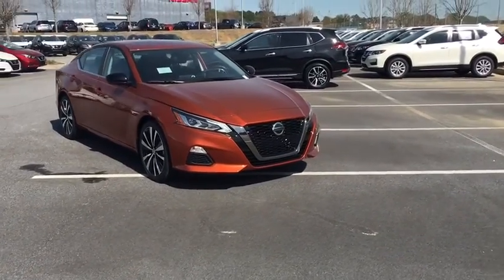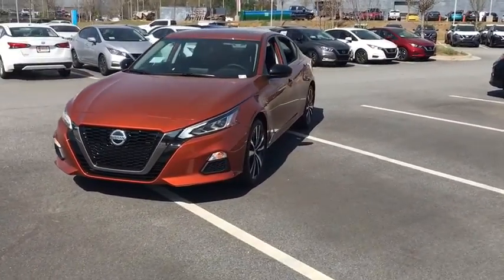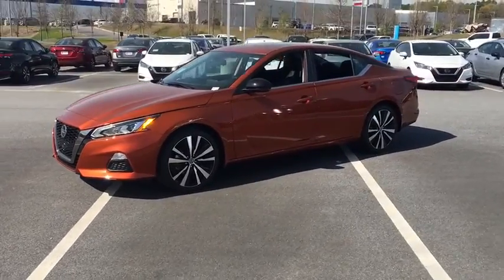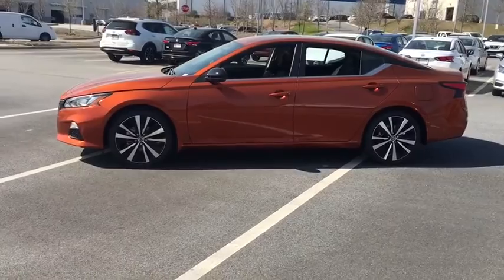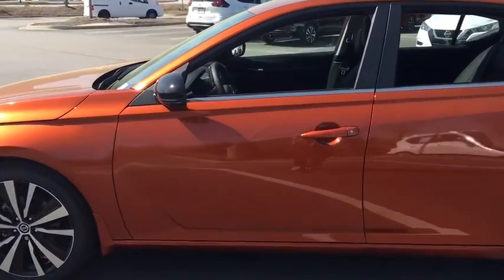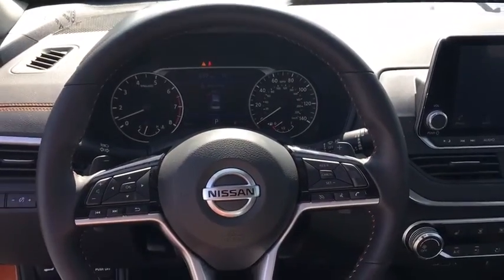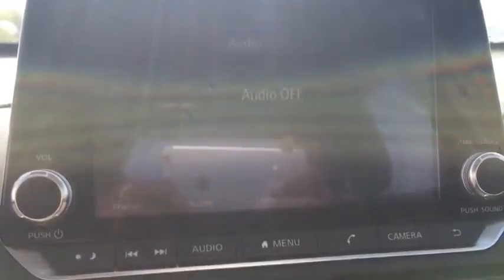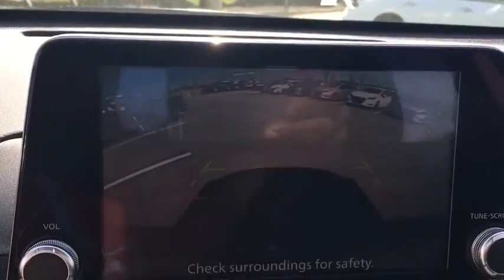2020 Nissan Altima Atlanta, Sandy Springs, Alpharetta, Stone Mountain, Marietta, GA LC250171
New 2020 Nissan Altima available in Atlanta, Georgia at Mike Rezi Nissan Atlanta. Servicing the Sandy Springs, Alpharetta, Stone Mountain, Marietta, GA area.
2020 Nissan Altima 2.5 SR - Stock#: LC250171 - VIN#: 1N4BL4CV4LC250171

Priced below KBB Fair Purchase Price! 2020 Nissan Altima 2.5 SR Sunset FWD 4D Sedan 2.5L 4-Cylinder DOHC 16V 27/37 City/Highway MPG Price includes: $2000 - Nissan Customer Cash - National. Exp. 05/04/2020 $750 - Nissan Conditional Offer - MY20 Retail Loyalty Cash. Exp. 05/04/2020